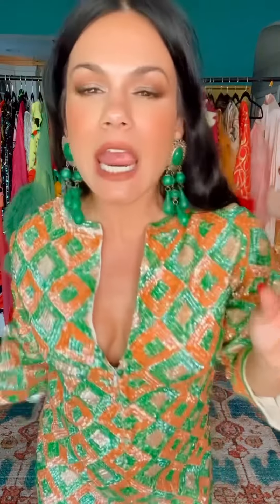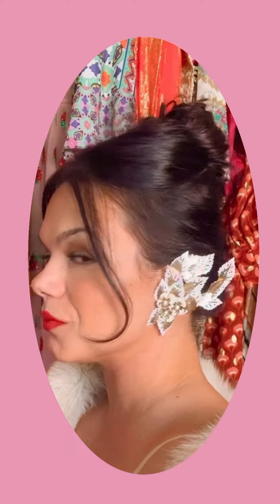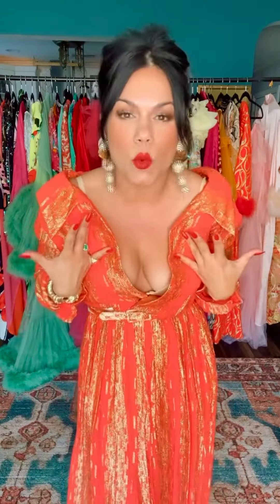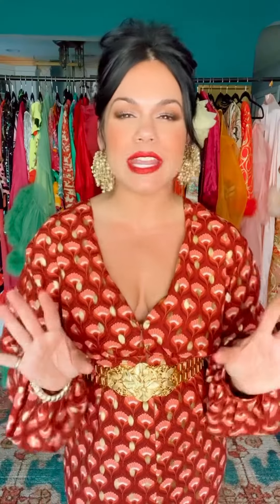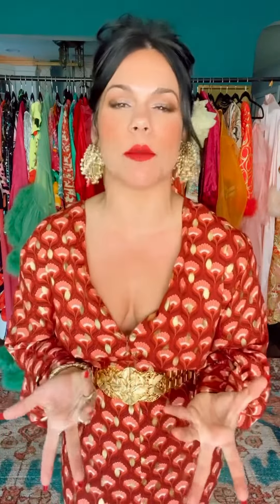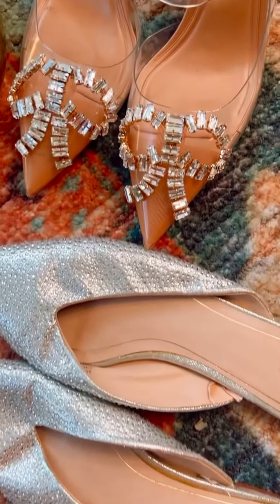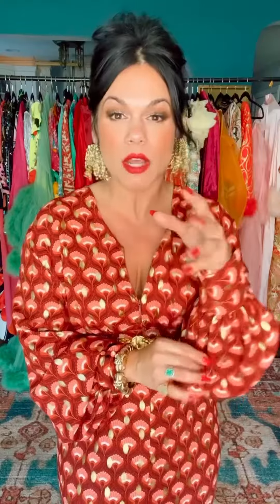Hostess with the Mostess Attire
Hostess with the Mostess Attire • My tips and tricks for maximum glamour with minimal effort. DearJujuTheLifestyleGuru Hostess EntertainingSeason Fashion Glamour • Look 1 - kaftan: @notch_la tiara: @prada • Look 2 dress: @kikiriki • Look 3 dress: @recessla earrings: vintage • Look 4 dress: @zara jacket: @recessla • Lipstick @maccosmetics RubyWoo • Look 5 dress & earrings: @recessla • Gold crystal flats @amazon • Look 6 dress: @asos earrings & belt @recess • Look 7 dress @zara feathers @thefeatherplace